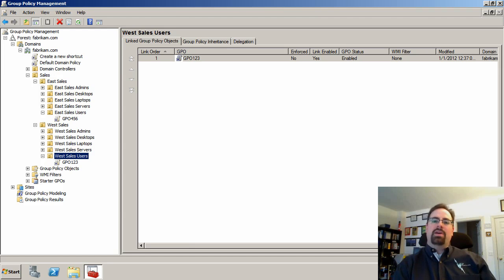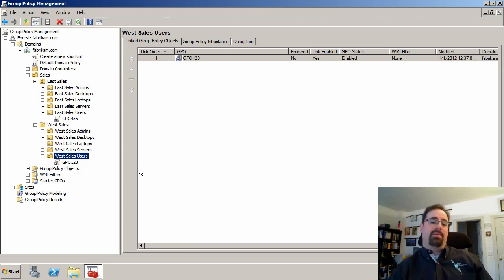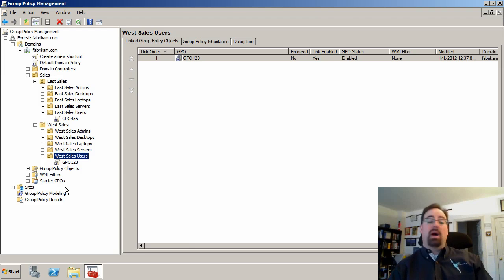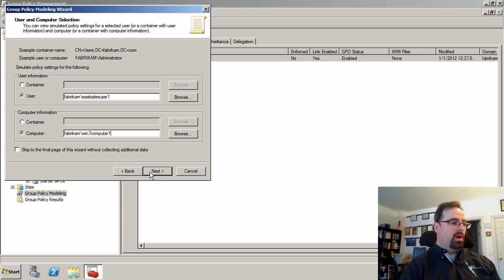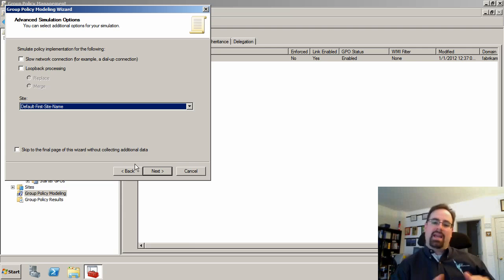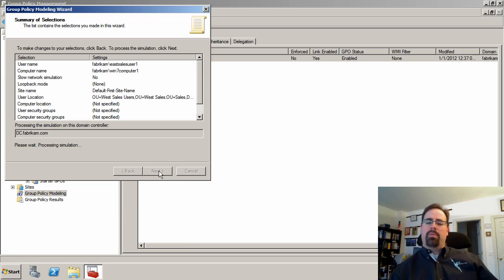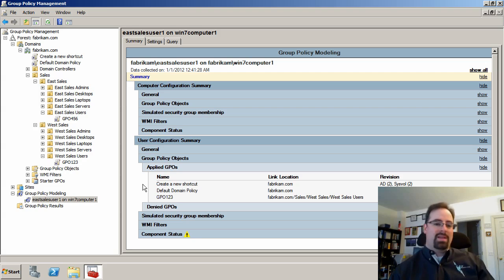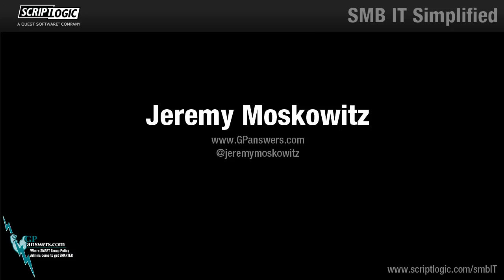Calculate Group Policy Changes with Group Policy Modeling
In this video, Jeremy Moskowitz will explain the purpose of Group Policy modeling to predict changes in Active Directory environments and will demonstrate an example of changes made to a user.